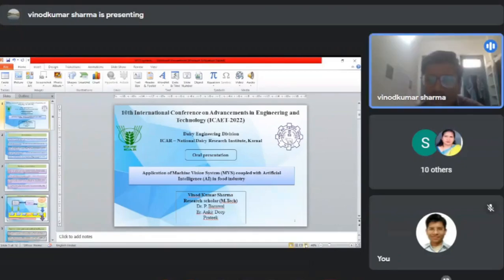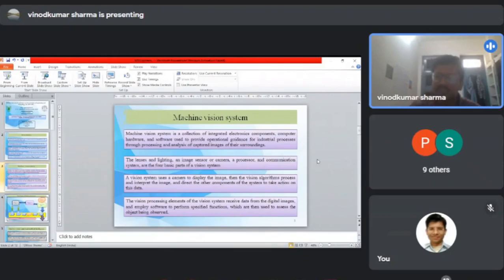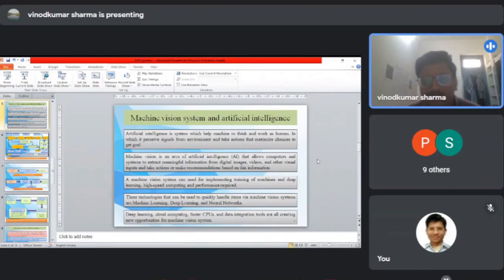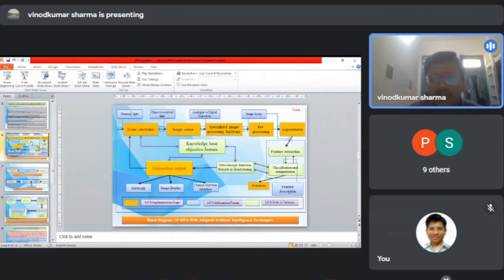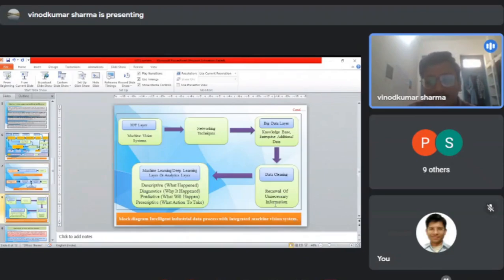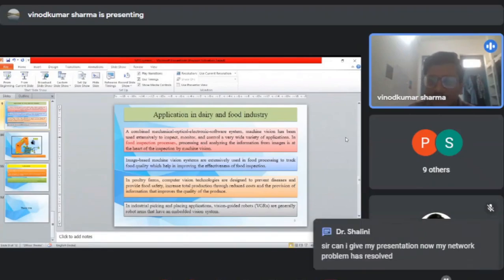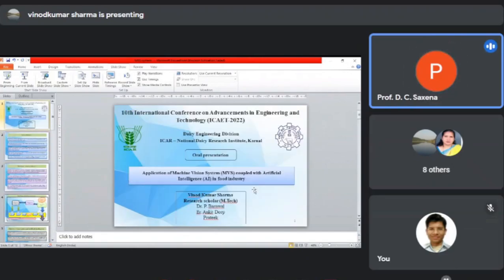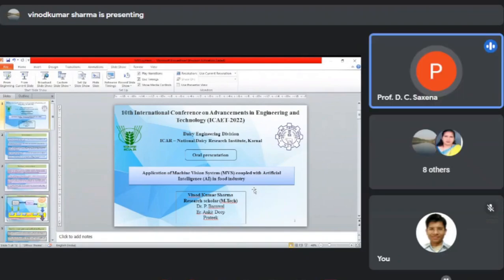Application of Machine Vision System(MVS) coupled with Artificial Intelligence(AI) in food industry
Paper Title: Application of Machine Vision System (MVS) coupled with Artificial Intelligence (AI) in food industry
Authors: Vinod Kumar Sharma, P. Barnwal, Ankit Deep and Prateek
Paper ID: 41
Technical Session IV
Presented by: Vinod Kumar Sharma

Oral presentation during 10th International Conference on Advancements in Engineering and Technology, ICAET-2022

Organised by: Bhai Gurdas Institute of Engineering and Technology, Sangrur
held on 12-Nov-2022

Session by:
Mr. Vinod Kumar Sharma
M.Tech., Research Scholar,